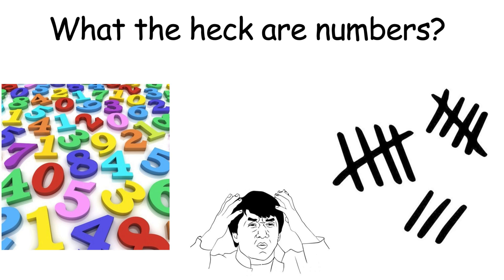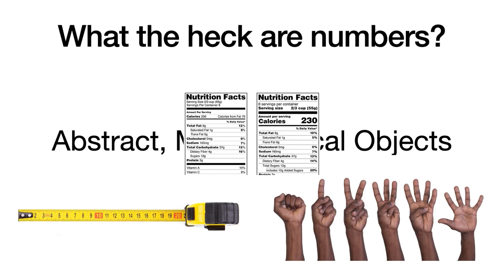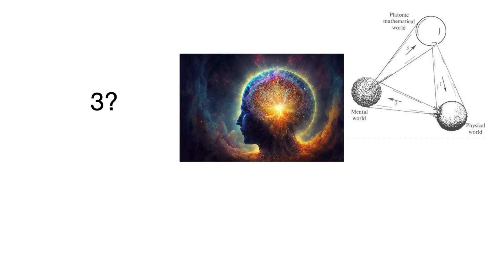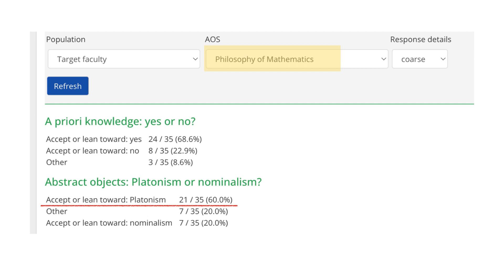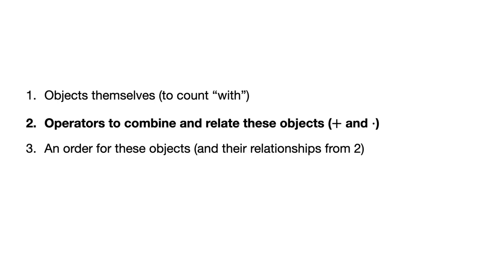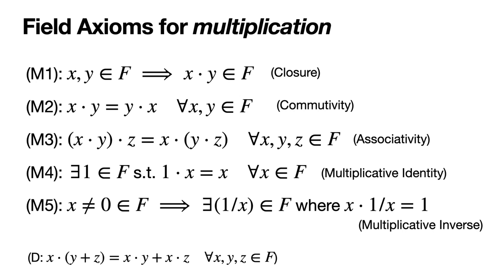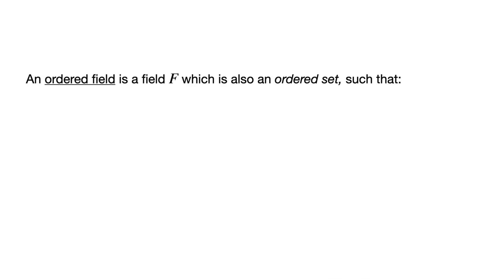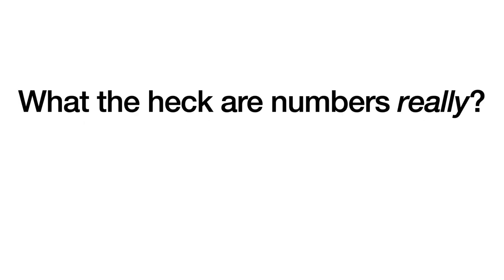What the heck are numbers?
In this video, I'll be explaining what numbers are, how they are defined, and what their purpose is.

References:
[1] Phillip E. Johnson - The Genesis and Development of Set Theory
[2] Walter Rudin - Principles of Analysis.
[3] Eugene Wigner - The unreasonable effectiveness of mathematics in the natural sciences.